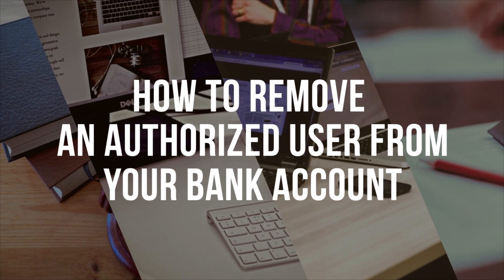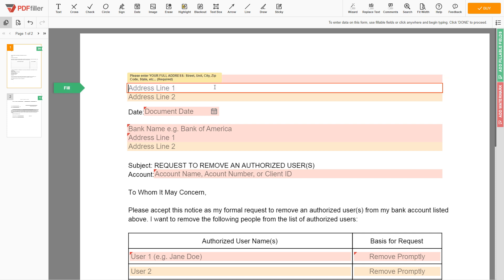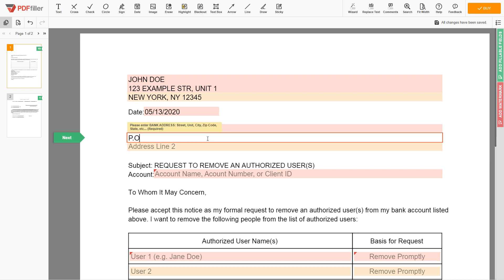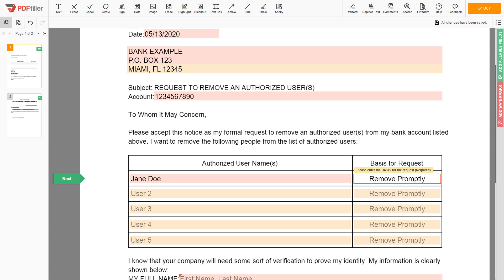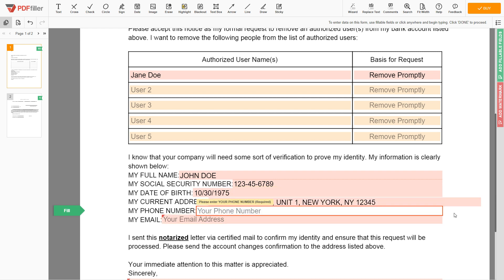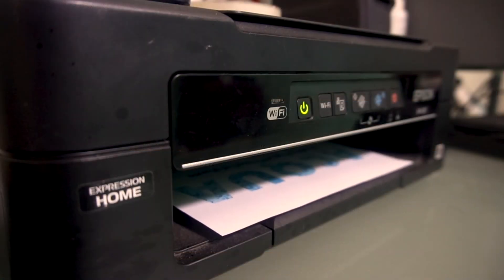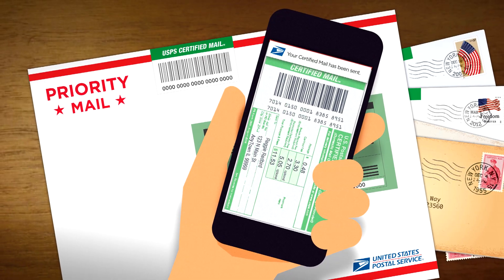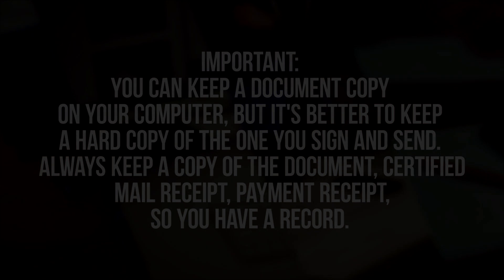How to Request Bank to Remove an Authorized Credit Card User Via Certified Mail Like a Pro!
⬇️HOLD ON! DON'T LEAVE THIS PAGE, CHECK BELOW⬇️

➡️ Not sure how to remove an authorized credit card user from your Bank account? Choose this template to create your document, then send it to the Bank. 𝗦𝗧𝗔𝗥𝗧 𝗙𝗜𝗟𝗜𝗡𝗚 𝗗𝗢𝗖𝗨𝗠𝗘𝗡𝗧 𝗛𝗘𝗥𝗘 (Send to Bank), (Send to Experian, TransUnion, Equifax)